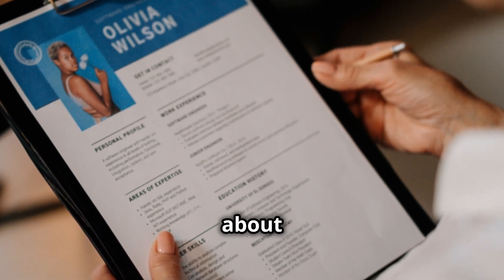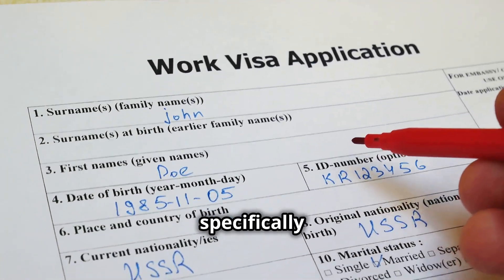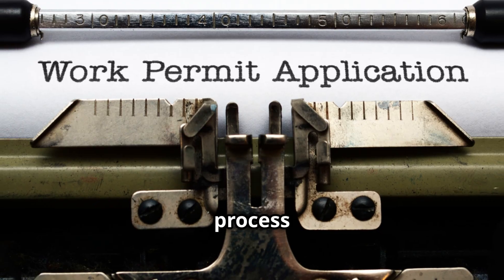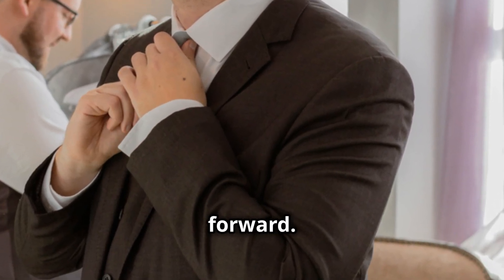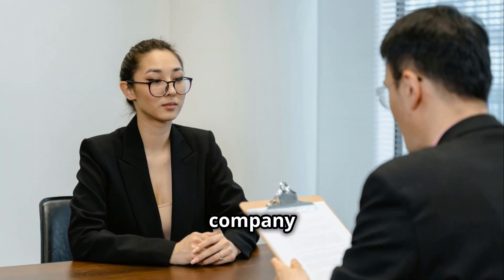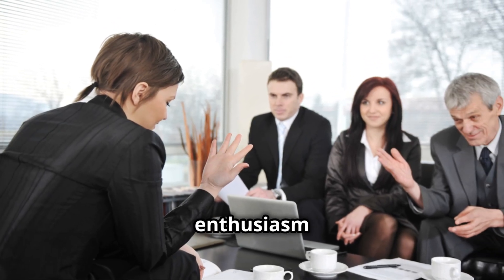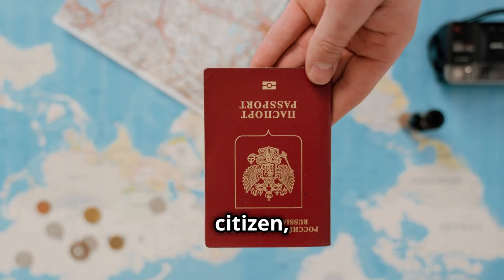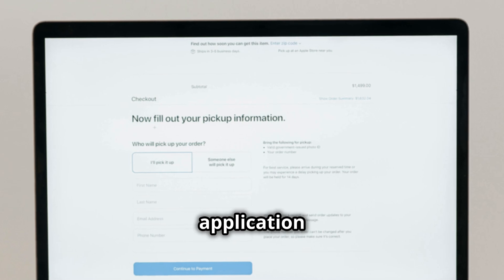How to Land a Job in Finland: Step-by-Step Guide for International Workers by JUST PRINCE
Certainly! If you are a worker from outside Finland and the Philippines, here are the detailed steps and resources you can use to apply for jobs in Finland.

1. Prepare Your Documents

- CV/Resume: Ensure it’s up-to-date and follows the European format (Europass).
- Cover Letter: Tailor it to each job application.
- Certificates/Diplomas: Translate them into English or Finnish, if necessary.
- Passport/ID: Ensure it is valid for the duration of your intended stay.

2. Check Eligibility and Work Permits

- EU/EEA Citizens: No work permit required.
- **Non-EU/EEA Citizens:** You will need a residence permit for an employed person. Check the [Finnish Immigration Service website] for details.

### 3. **Find Job Openings**

**Job Portals**

  - Description: The official employment service of Finland, offering a wide range of job listings.

  - Description: A popular job search site with various job listings across different sectors.

  - Description: A job portal and media company offering a wide array of job listings and career advice.

  - Description: A leading job search website in Finland.

  - Description: A professional networking site with job listings and networking opportunities.

**Recruitment Agencies**

  - Description: A leading global HR services company with job listings and recruitment services.

  - Description: A Finnish recruitment agency with a wide range of job listings.

  - Description: An international recruitment agency with services in Finland.

### 4. **Application Process**

- **Search for Jobs:** Use the above-mentioned portals and agencies to find suitable job openings.
- **Apply Online:** Submit your CV, cover letter, and other required documents through the job portal or agency's website.
- **Follow Up:** If you don’t hear back within a few weeks, consider following up with a polite email.

### 5. **Prepare for Interviews**

- **Research the Company:** Understand their mission, values, and recent news.
- **Practice Common Questions:** Be ready to answer common interview questions.
- **Understand Finnish Work Culture:** Punctuality, modesty, and honesty are highly valued.

### 6. **Receive Job Offer**

- **Sign the Contract:** Follow the instructions provided by your employer.

### 7. **Apply for a Residence Permit (Non-EU/EEA Citizens)**

- **Gather Documents:** Employment contract, passport, photos, health insurance, and proof of accommodation.
- **Submit Application:** Through the [Enter Finland] online service or at a Finnish embassy/consulate.
- **Attend an Appointment:** Provide biometric data if required.
- **Wait for Decision:** Processing can take a few months.

### 8. **Relocate to Finland**

- **Find Accommodation:** Look for housing options on websites like [Vuokraovi] or [Oikotie Asunnot]
- **Register with Local Authorities:** Register your residence at the local registry office (Maistraatti) and obtain a Finnish ID number.
- **Open a Bank Account:** Necessary for salary deposits.

### 9. **Start Working**

- **Orientation:** Attend any orientation sessions provided by your employer.
- **Integrate:** Learn some basic Finnish and get to know your colleagues.

### Additional Resources

**For Job Search and Networking**

  - Description: A European cooperation network of employment services, designed to facilitate the free movement of workers.

  - Description: A resource for international job seekers interested in working in Finland.

### **Using Recruitment Agencies**

- **Contact Agencies:** Reach out to recruitment agencies like Adecco, Barona, and Manpower with your CV and job preferences.
- **Register with Agencies:** Many agencies offer online registration and job alerts.

By following these steps and utilizing the resources provided, you can effectively navigate the process of finding and applying for work in Finland from outside the country.